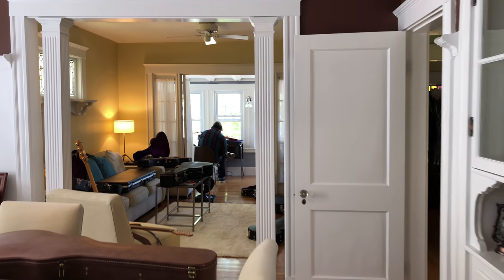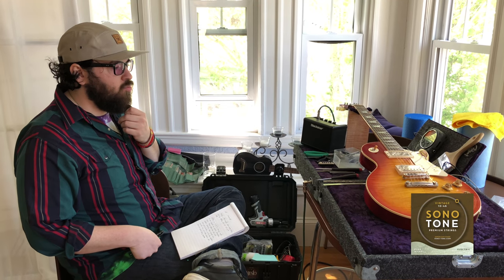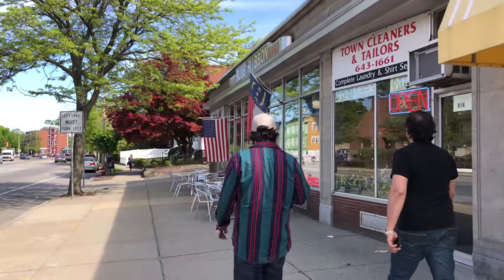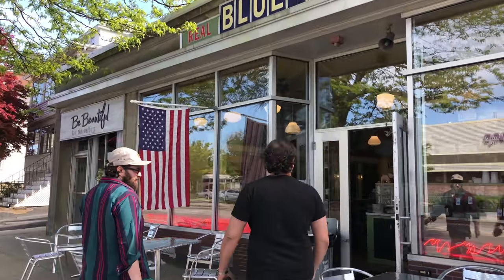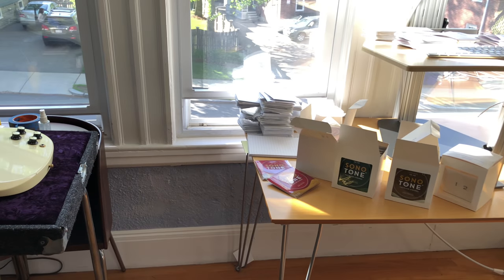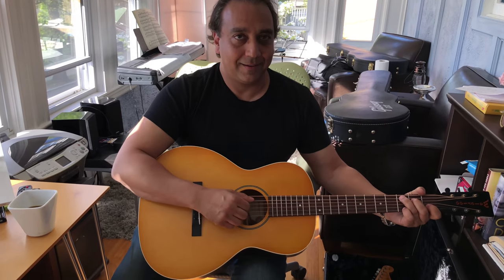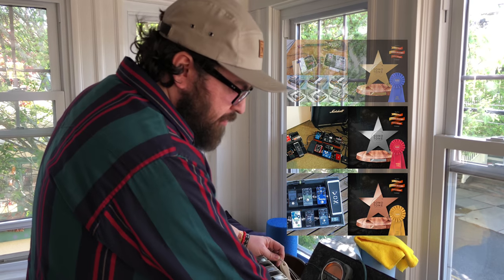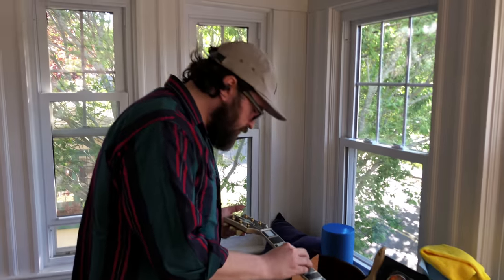SonoTone | Boardroom Banter & BBQ | Contests | Amazing Ernesto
SonoTone premium guitar and bass strings... boardroom banter over barbecue.

We are getting ready to film some great videos and needed to get all of our guitars setup and ready with SonoTone Strings. Ernesto, aka Nesto Guitars, is our goto guitar tech, he can fix a dozen guitars a day!

We also have a big contest coming!